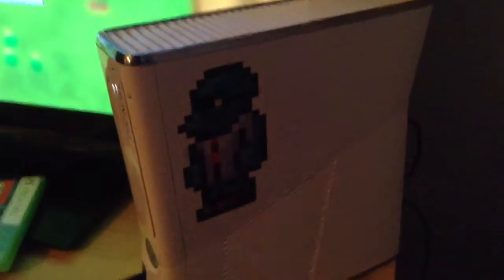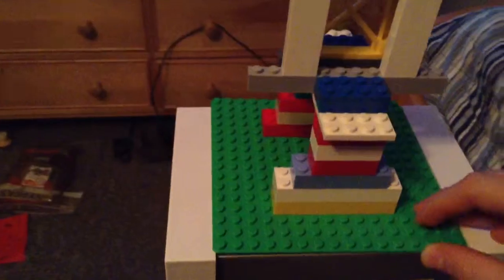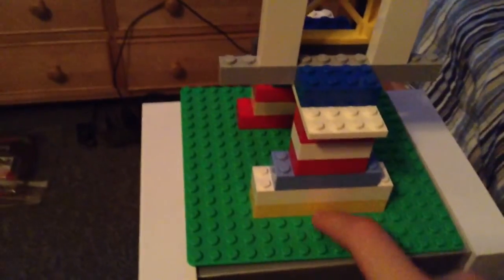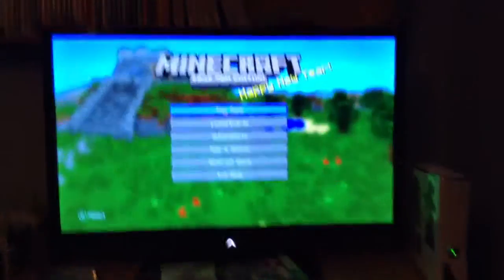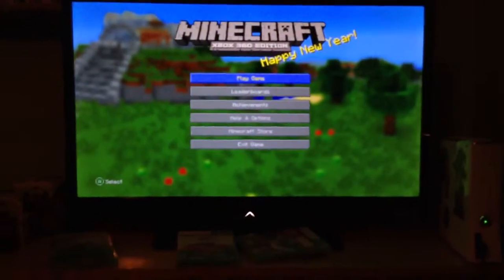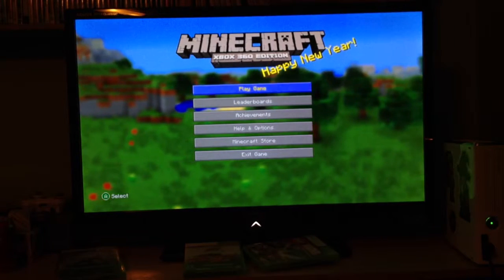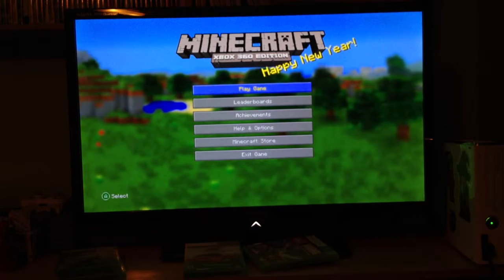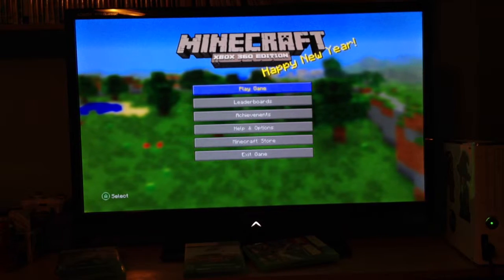My new setup